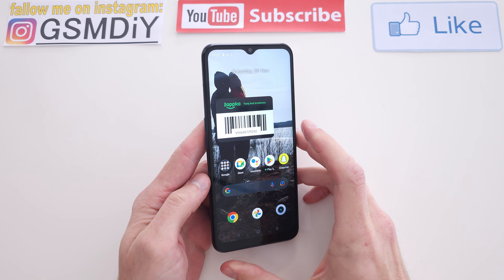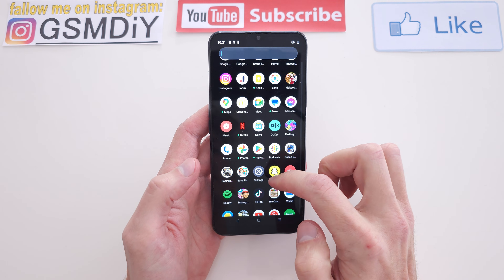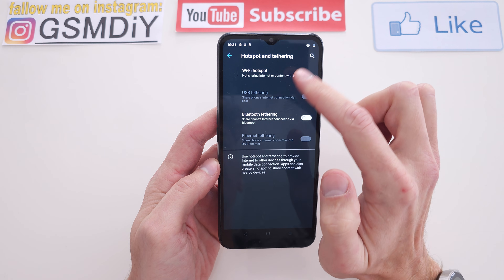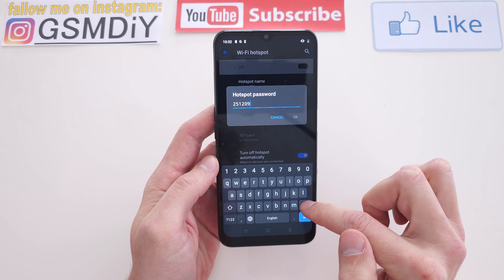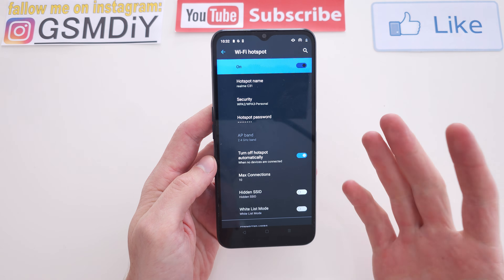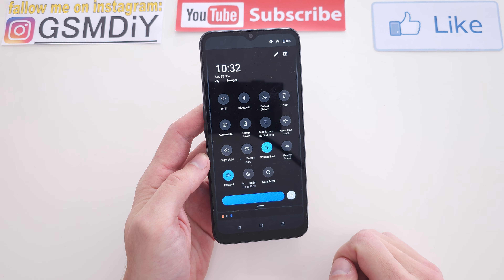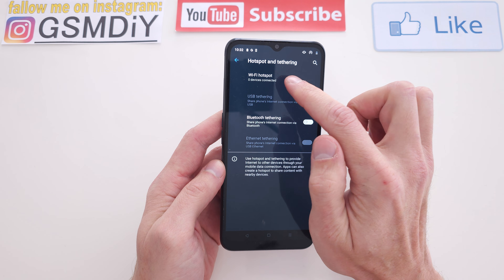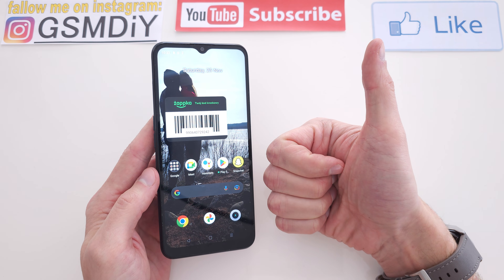📶 Realme C31: How to Enable WiFi Hotspot | Easy Wireless Setup Tutorial 📱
📱 Welcome to GSMDiY! In this comprehensive tutorial, we'll guide you through the steps to enable the WiFi hotspot on your Realme C31 smartphone. Whether you're setting up your hotspot for the first time or troubleshooting connectivity issues, this video has you covered.

Stay updated with the latest tech insights, smartphone reviews, and more on my Instagram profile.

If you have any questions or need further guidance, don't hesitate to ask in the comments section below. 🤳